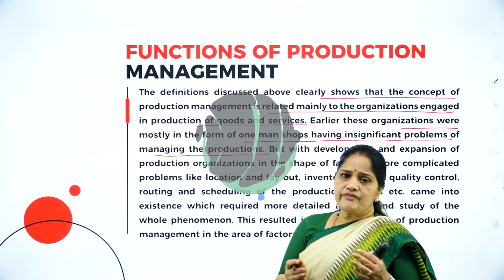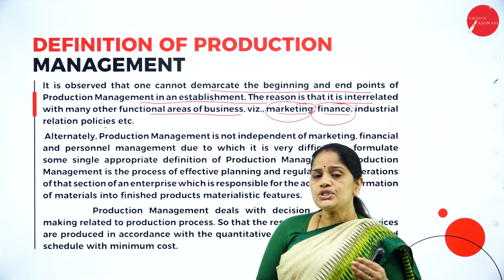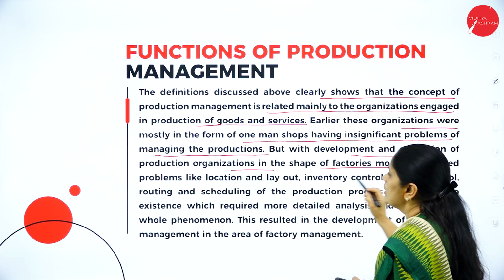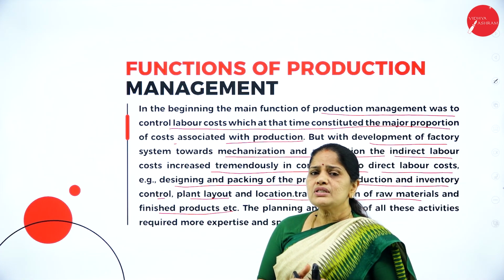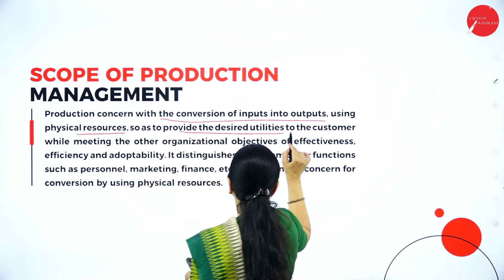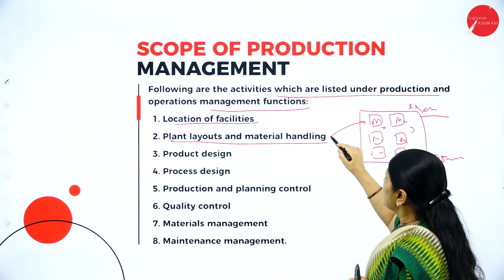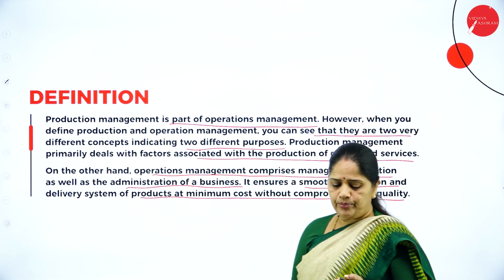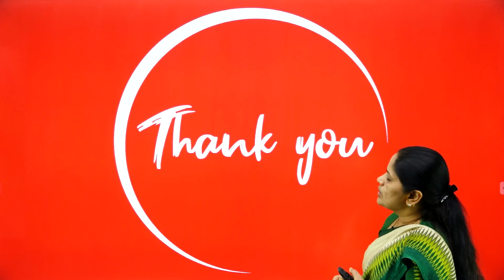DAY 01 | PRODUCTION AND OPERATIONS MANAGEMENT | V SEM | B.BA | NEP | INTRODUCTION | L1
Course : B.BA
Semester : V SEM
Subject :  PRODUCTION AND OPERATIONS MANAGEMENT
Chapter Name : INTRODUCTION
Lecture : 1